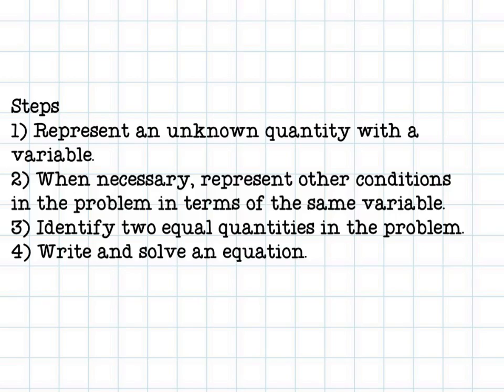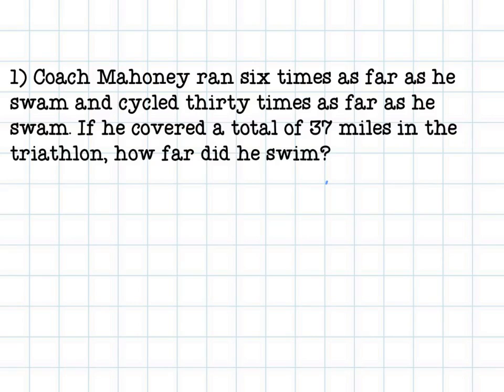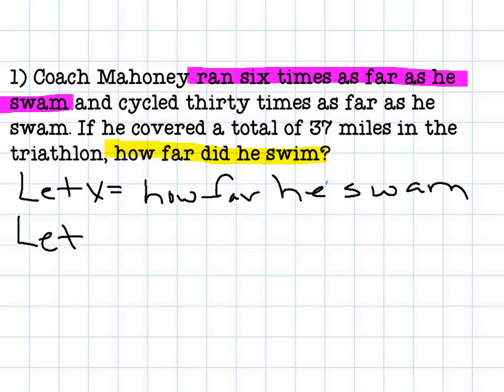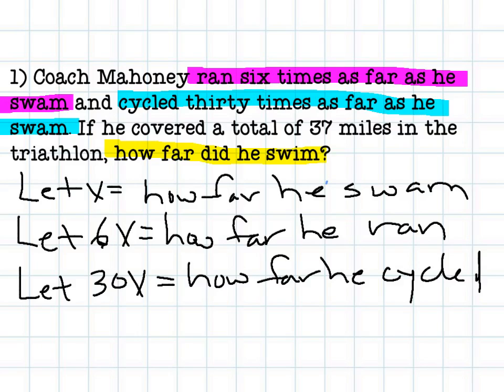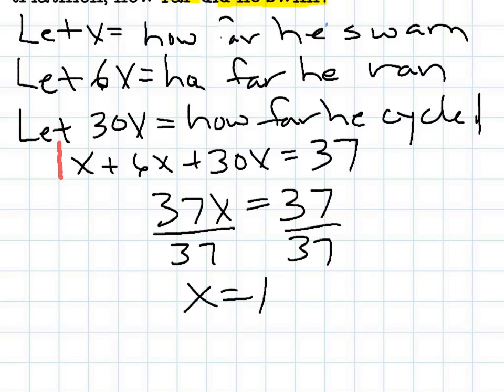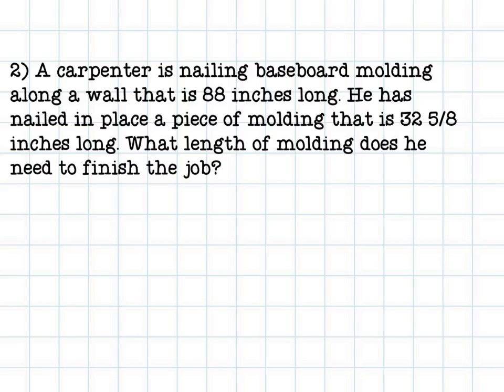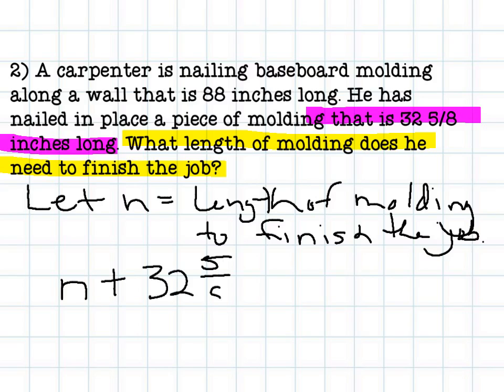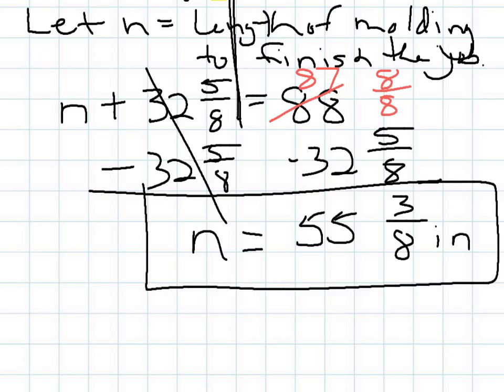Lesson 6.7 Using Algebra 2